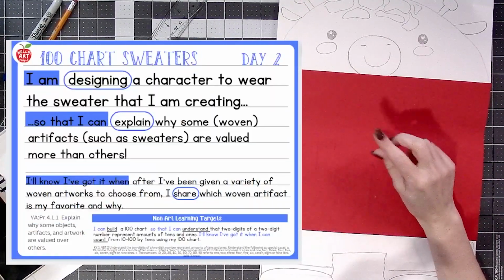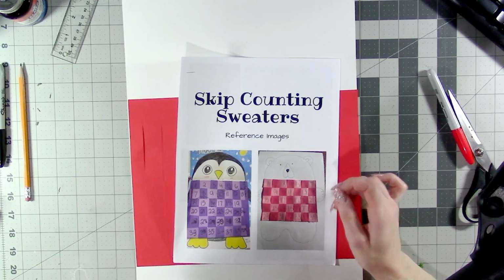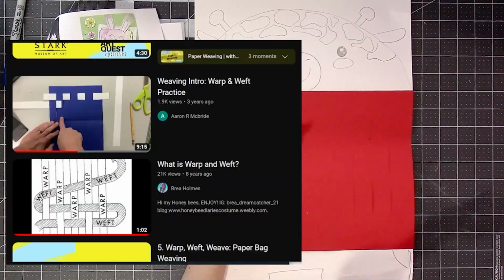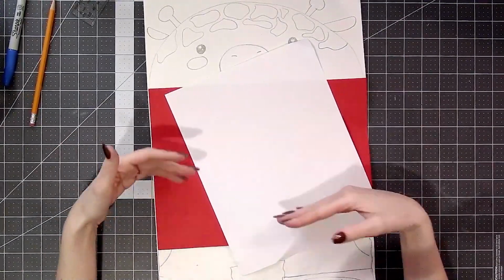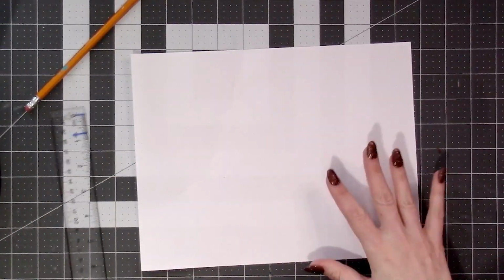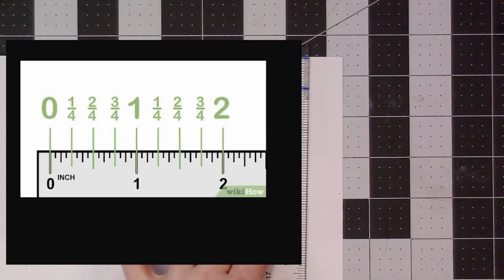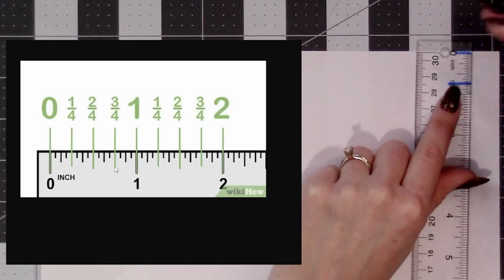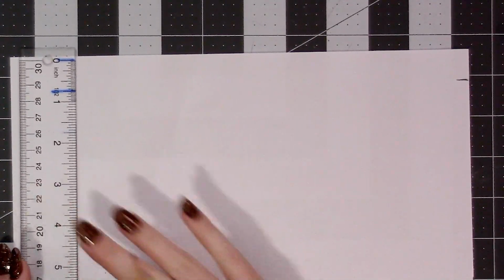2. 100 Chart Sweaters Part 2: Making a Character and Weft! 1st Grade ages 6-7 kid art class lesson